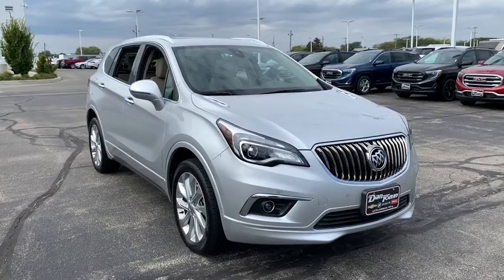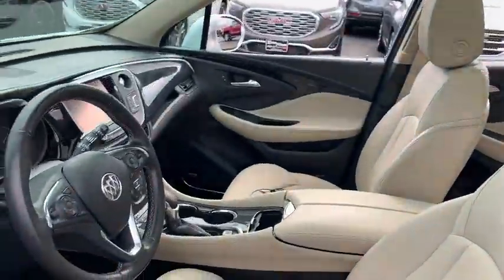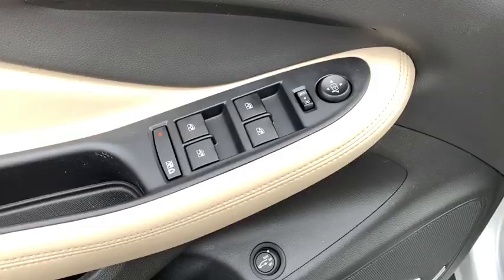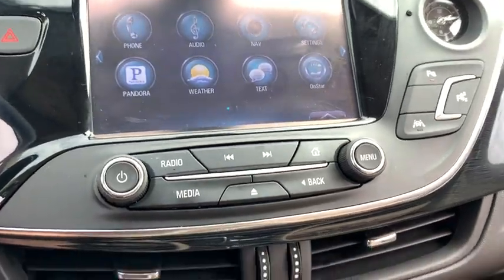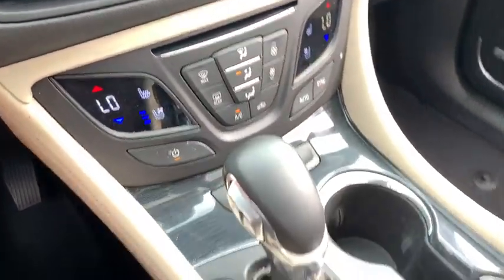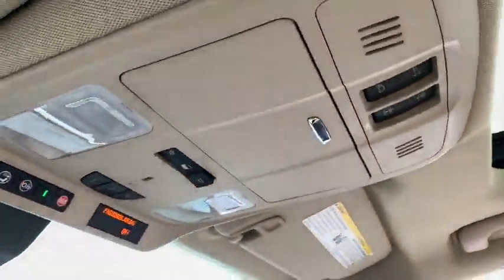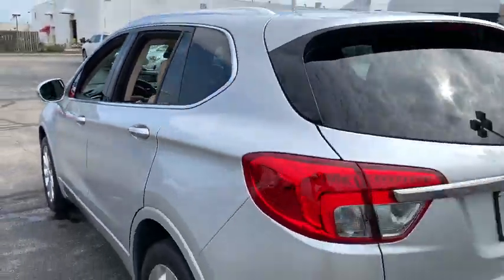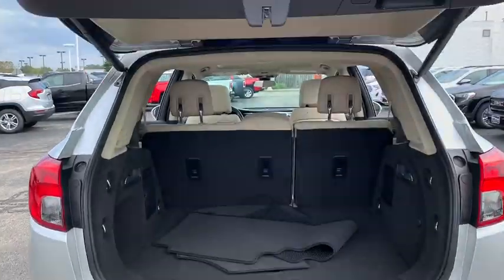2016 Buick Envision Dublin, Powell, Hilliard, Columbus, Westerville, OH C1490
Galaxy Silver Metallic Used 2016 Buick Envision available in Columbus, Ohio at Dan Tobin Buick GMC. Servicing the Dublin, Powell, Hilliard, Westerville, OH area.
2016 Buick Envision Premium II - Stock#: C1490 - VIN#: LRBFXFSX9GD189607

***At Dan Tobin We Offer VIP Benefits Including A 3 Day/150 Miles Money Back Guarantee, 60- Day Limited Powertrain Warranty On Most Vehicles, And Market Based Pricing To Ensure A No Haggle Experience***brbrbrCARFAX One-Owner. Clean CARFAX.brbrbrGalaxy Silver Metallic 2016 Buick Envision 4D Sport Utility Premium II 2.0L 4-Cylinder DGI DOHC VVT Turbocharged 6-Speed Automatic AWDbrbrbrWe carry all makes and models and have vehicles in all different colors.